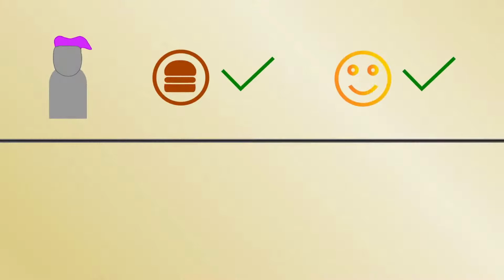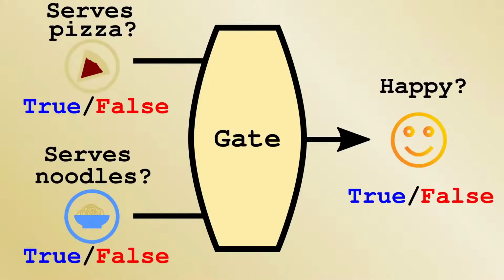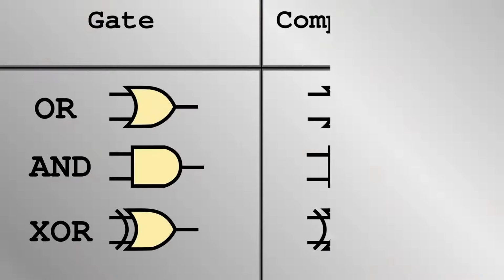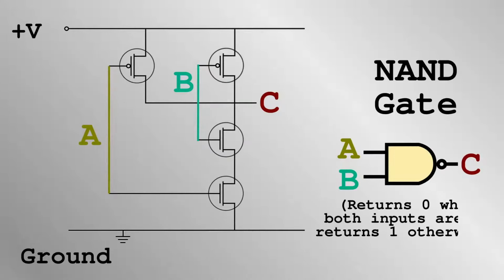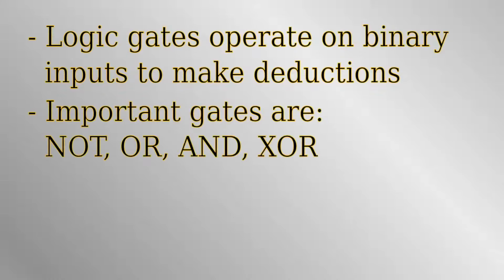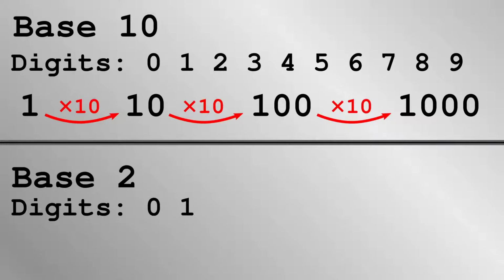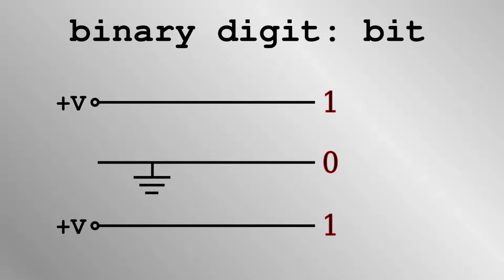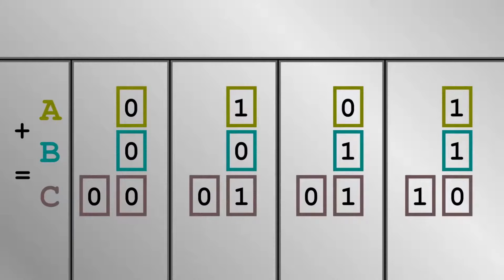How a computer Works? Explained Simply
🔴 LIVE NOW: How a Computer Works – From Silicon to Apps
Ever wondered what’s really happening inside your computer? In this live session, we break down the entire journey — from raw silicon chips all the way to the applications you use every day. Perfect for beginners, tech enthusiasts, and anyone curious about how modern computing works!

✔️ How silicon is turned into microchips (transistors, logic gates, CPU architecture)
✔️ How a CPU actually processes instructions
✔️ What RAM, storage, and GPUs do inside a computer
✔️ How operating systems manage hardware
✔️ How apps run on top of the OS
✔️ How binaries, machine code & compilers work
✔️ The entire flow from electrical signals → software → user experience

🧠 Who This Live Is For

Students learning computer science

Tech beginners wanting clear explanations

Programmers who want deeper foundational knowledge

Anyone curious about how computers really work

📌 Chapters (Will Auto-Generate After the Stream)

0:00 – Intro
0:45 – What Is a Computer Made Of?
3:12 – From Silicon to Microchips
7:40 – CPU Processing Explained
14:10 – RAM, SSD & GPU Basics
19:50 – Operating System Internals
29:30 – How Apps Run on Your Device
39:00 – Q&A Session

🚀 Boost Your Tech Skills

📣 Share This Stream

Share this link with friends or learners who want a clear, visual explanation of computer architecture and software!